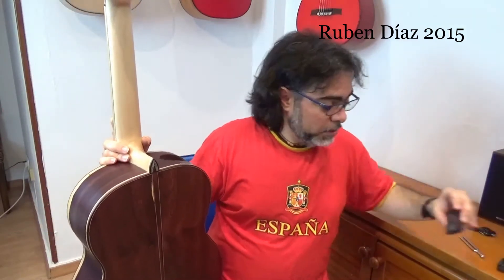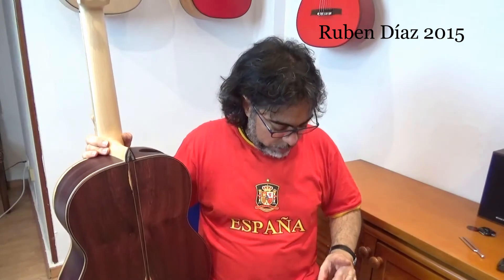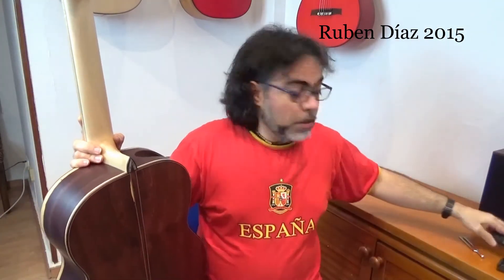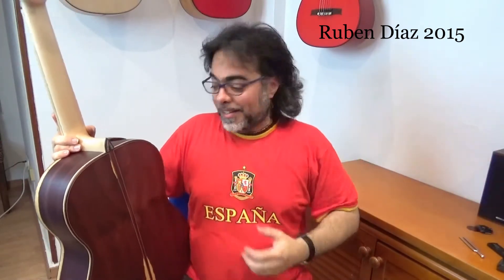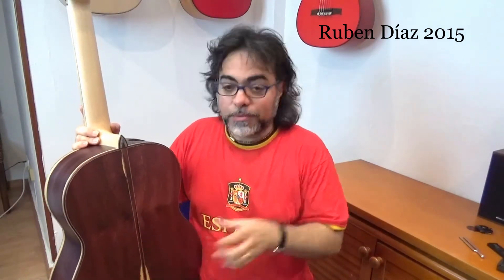De-humidifying & proper humidity control / A & Q on Flamenco Guitar Spain / Ruben Diaz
1)
You should have a hygrometer (a simple one like this:
(*do not leave this sensor inside the case, it should be outside in the room you keep the guitar)

and only if it is under 40% humidity place (generally in winter time) the simplest humidifier in the head of the guitar case re-filling it with water every 2 or 3 days.

2)
Here is the link for the humidifier: